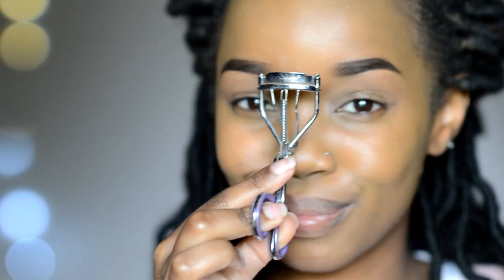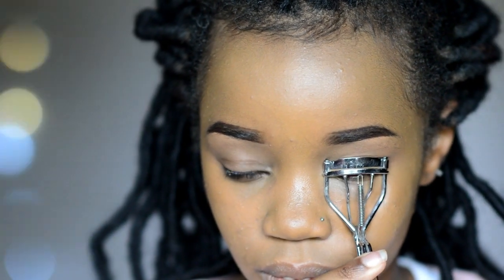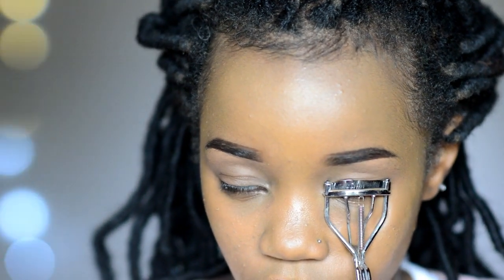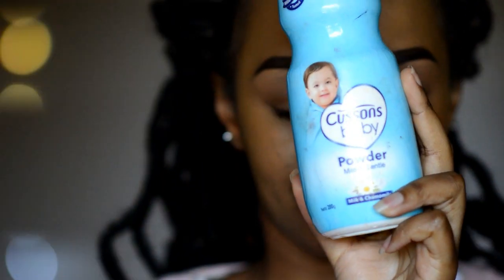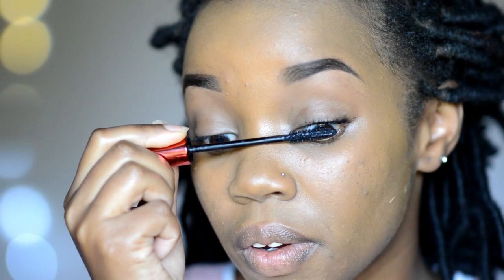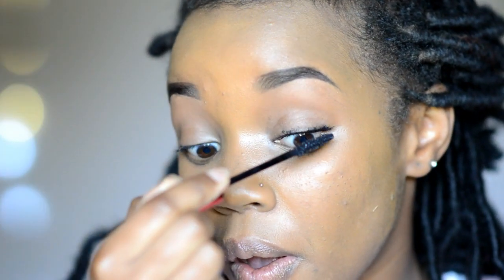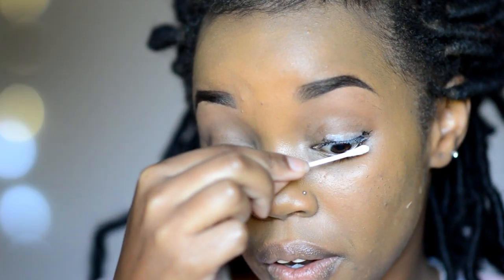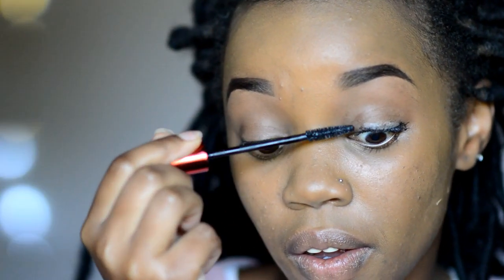3 EASY STEPS TO MAKE YOUR LASHES LOOK LONGER! (WITHOUT FALSE LASHES)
Hey you! Here are 3 super simple steps to make your lashes look much longer than they really are!
Hope you enjoy the video, thanks for stopping by!

- Your mascara
- Eyelash curler
- Baby powder
- Ear buds